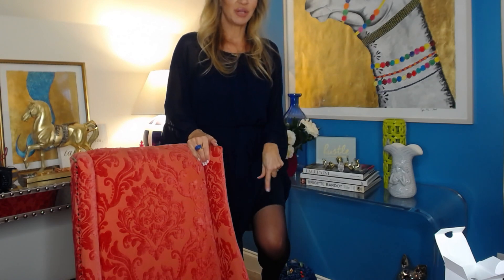Sunday Updates~Extras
Items Mentioned and Shown~

Charlotte Tilbury Bitch Perfect lipstick~
Charlotte Tilbury Iconic Nude Lip Liner~
Buxom Celeste Gloss~
Nars Matte Concealer Creme Brûlée~
Becca First Light Filter Face Primer~
Peter Thomas Roth Water Drench Cloud Cream~
Kate Somerville Wrinkle Warrior~
First Aid Beauty Facial Radiance Intensive Peel~
Becca Soft Light Blurring Setting Powder~ Primer~
L'Oreal Gel Liner Navy~
Lancome CC Cushion Primer Pinky Peach~
Dior Dreamskin Cushion 30~
Replica "Lipstick On" Fragrance~

My Shoes ~ Gucci (I wear a US8 and a 38.5 in these)
Banana Republic Tights~

My "Name Necklace" is backwards!!  LOL!  John helped me put it on and no one told me for three days!